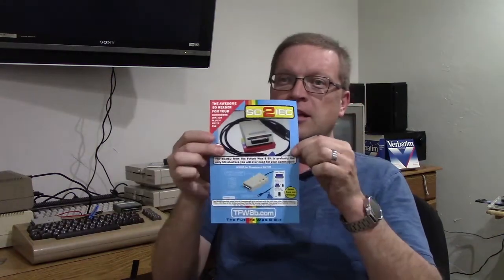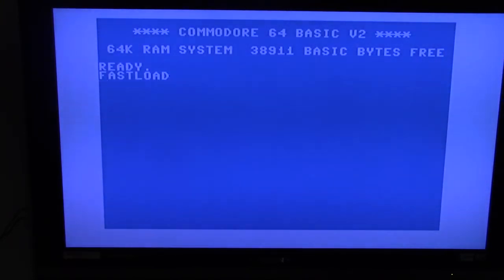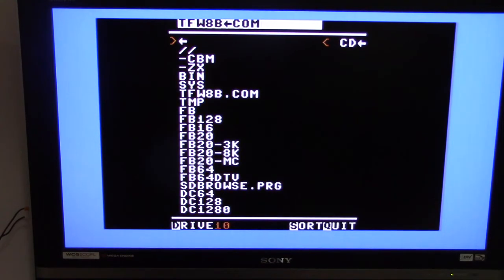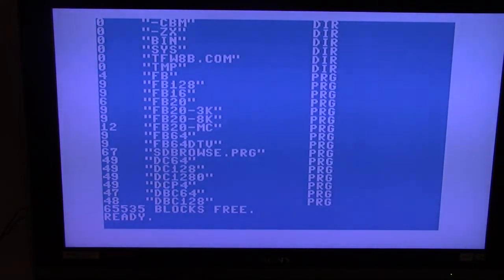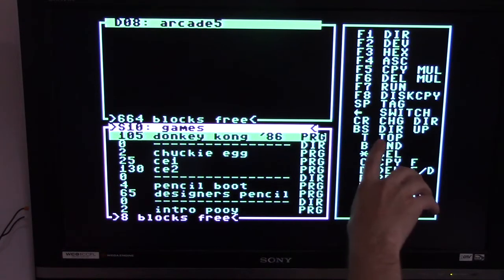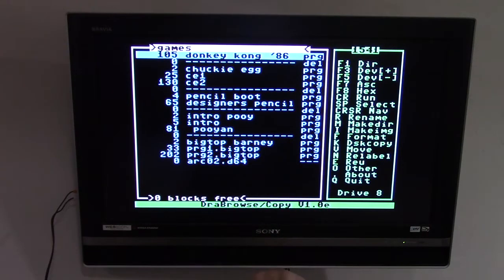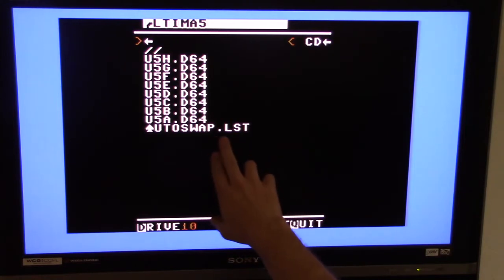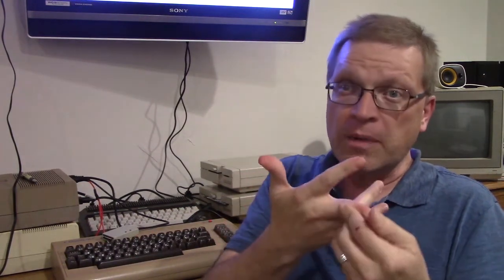The ChickenHead Chronicles - SD2IEC Review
Today I am going to review the wonderful SD2IEC adapter for our 8 bit Commodore machines. This can replace or supplement your 1541 or 1571 drive for your machine and store gigs of information! Enjoy!